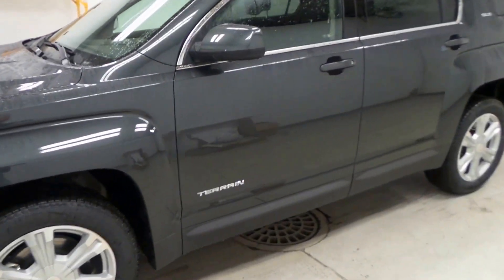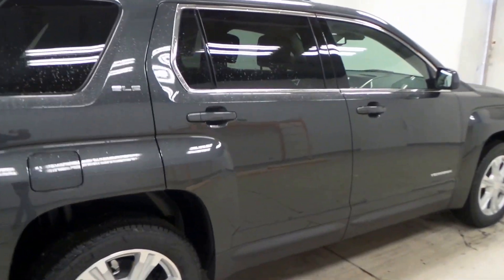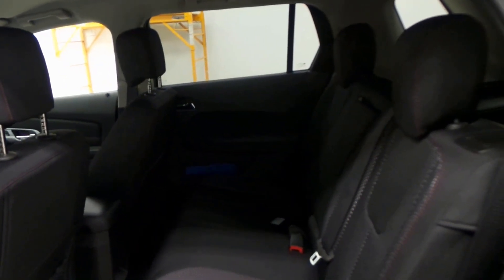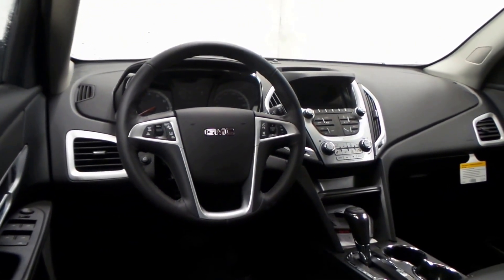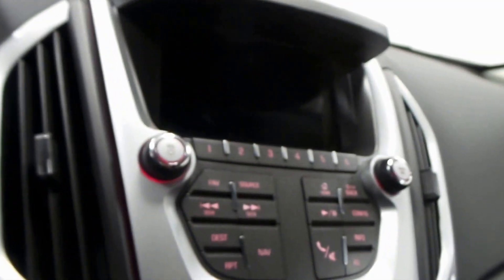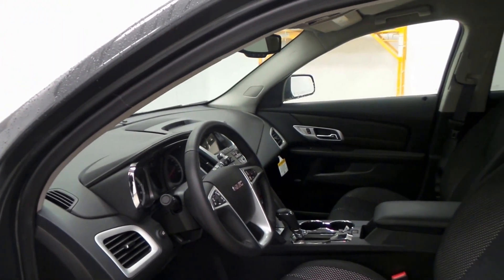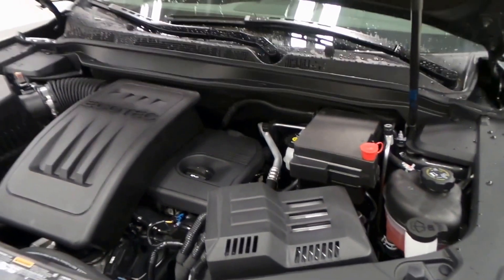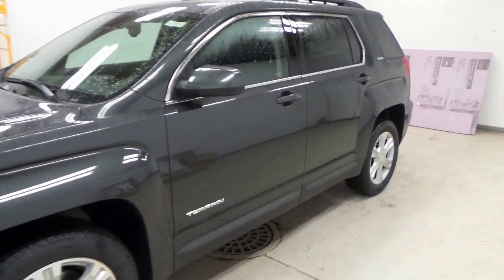2017 GMC Terrain SLE